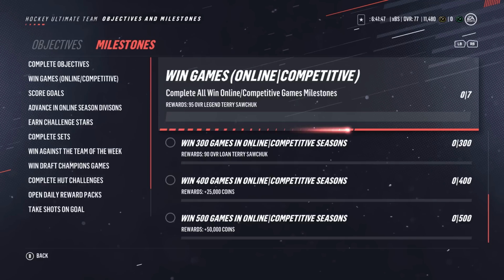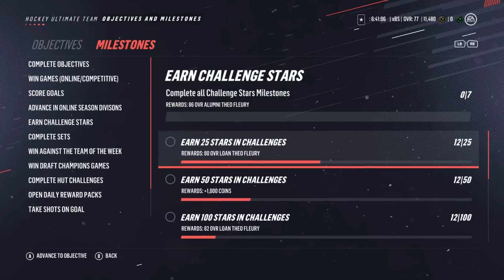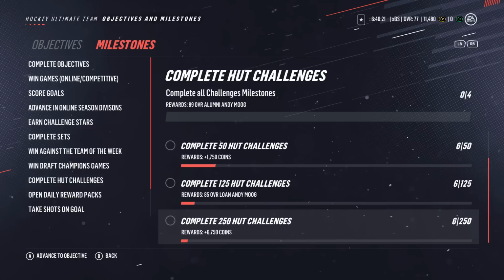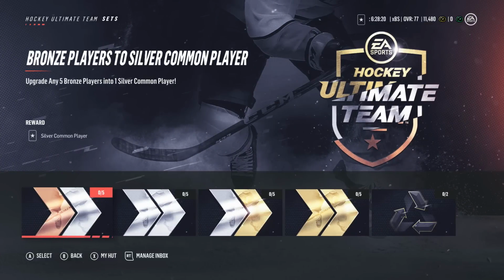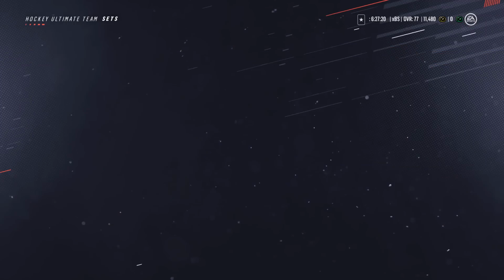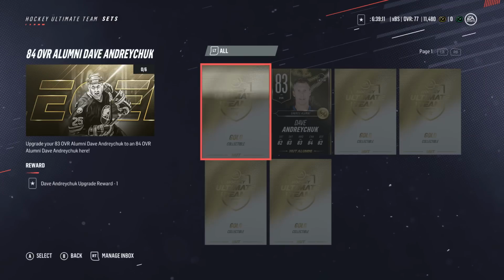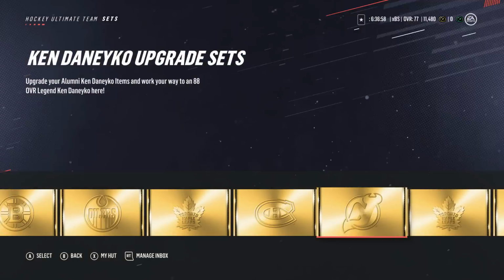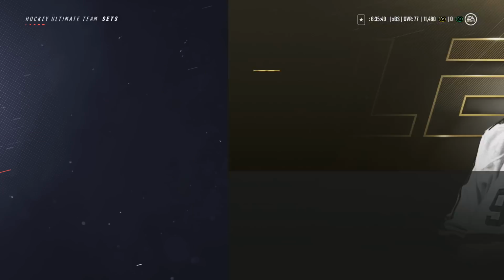NHL 19 HUT Sets and Milestone REWARDS REVEALED! (Walkthrough)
Note these are the current sets seen during EA Access. It covers the major ones, however. Lots of people have been requesting I upload a video like this, so its mostly for them, the guys who are on PS4, and people who don't want to spend all of their EA Access time in the menus!
In the video I go over tips on which milestones and sets are the most feasible so that you don't waste your time putting in 5 carbons for one set.
Do you want to watch full games of mine, listen to me talk about the various things going on in the NHL, and breakdown gameplay?
Channel/Personal Info:
My actual name: Brian (who saw that coming?!)
Gamertag: Brianstormed
Currently Located: Boston, MA, USA

Equipment:
Console: XB1
Microphone: Audio-Technica AT2020USBi
Headset: Astro A40s (Smexy Neon Orange)
Capture Card: Elgato HD60

HUT Related:
Team Name: Brianstormed
Abbreviation: xBS
Home Jersey: Blue Noridques (Avalanche) jersey
Away Jersey: DEL's Krefeld Pinguine (White)
Camera: Classic